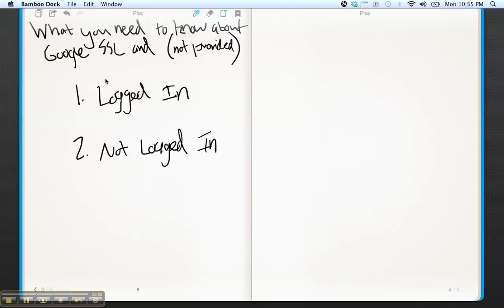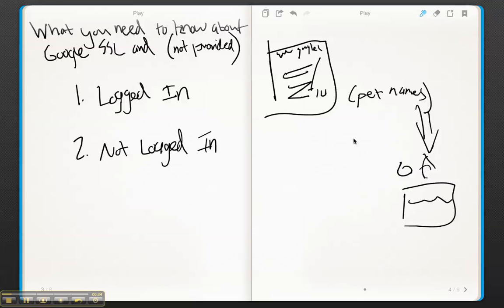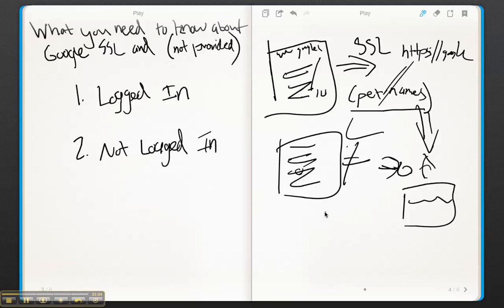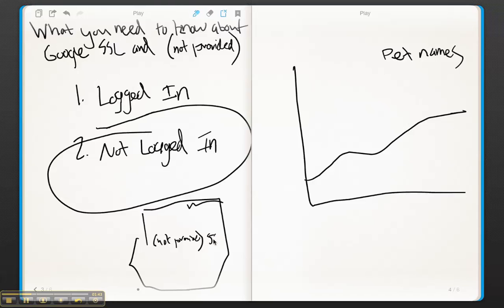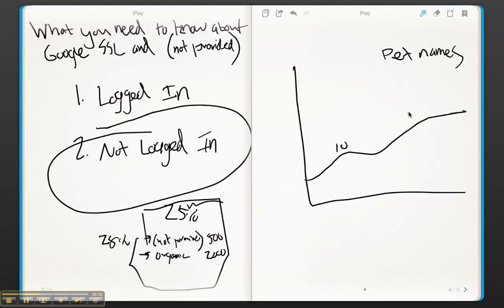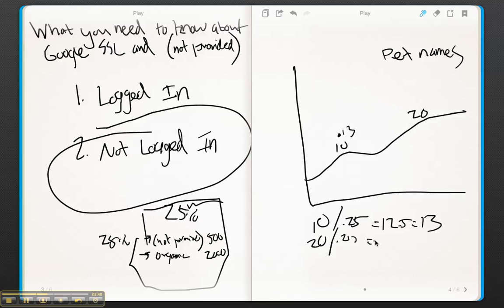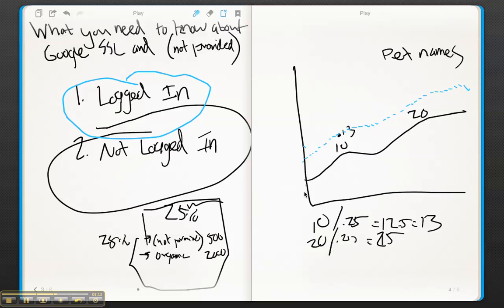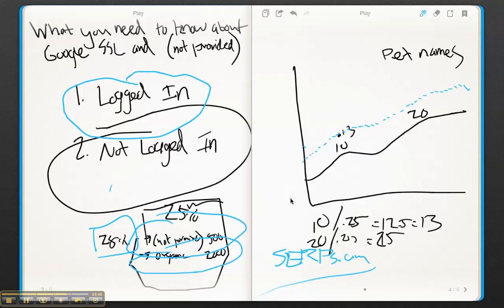(not provided) & Google SSL Search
explains (not provided) and what you need to know as an SEO about Google's new policy on keyword data, as well as how to estimate your traffic based on the keyword referral data still provided.